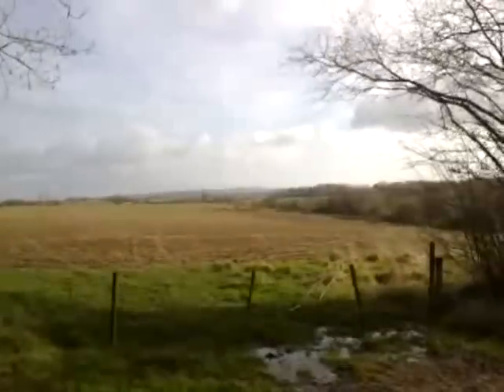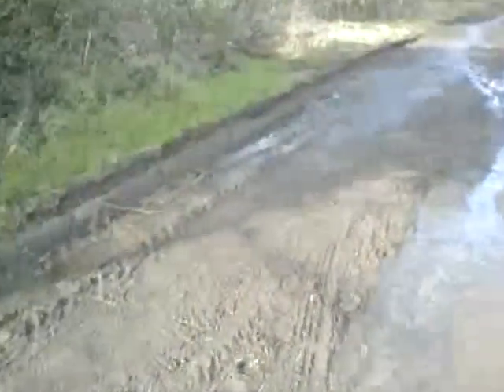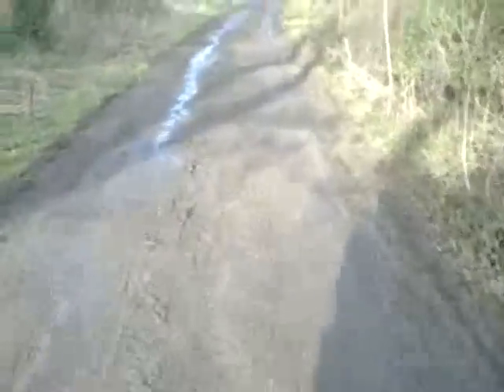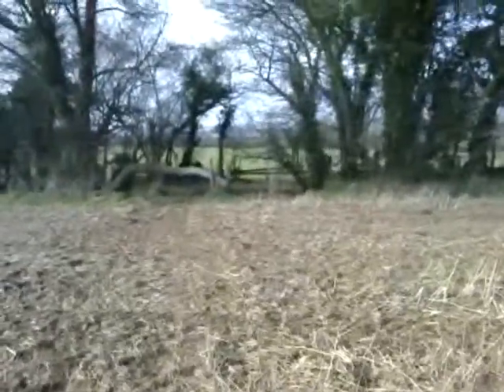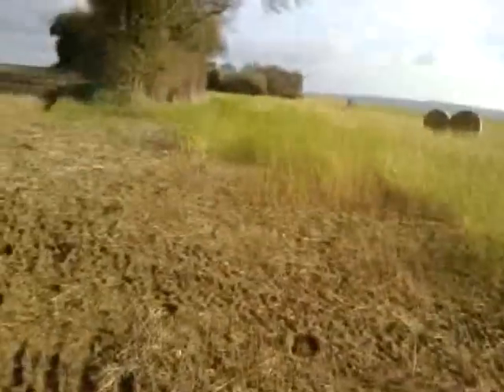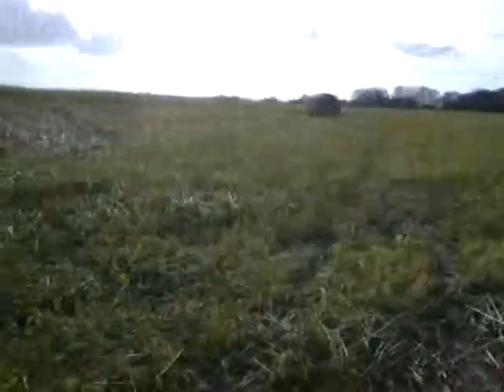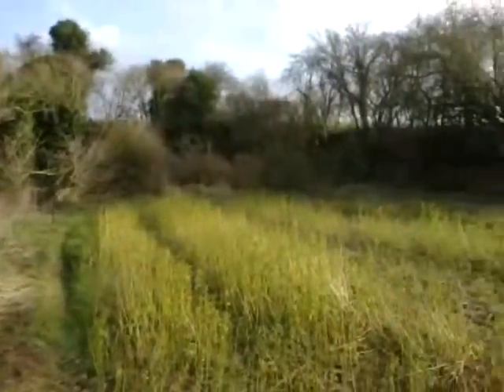friday 15/3/13 DX on the hills with the 72h uk bug out bag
got some free stuff from charlie tango today in the post so i decided to go out with the radios for a few hours up a hills with my 72h bug out bag and my new home made hobo stove :D